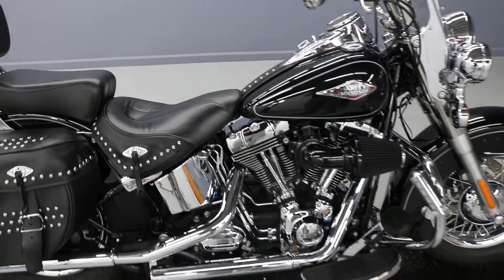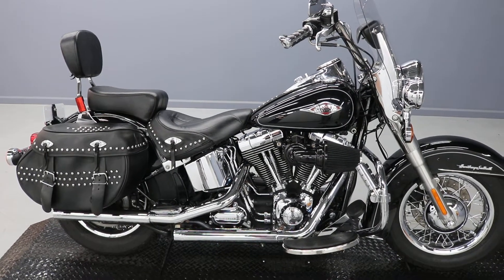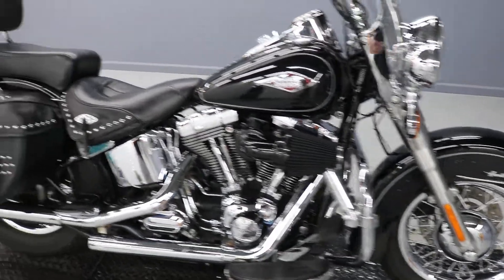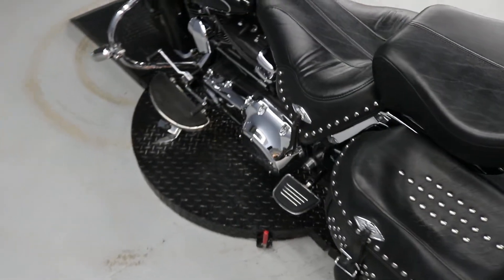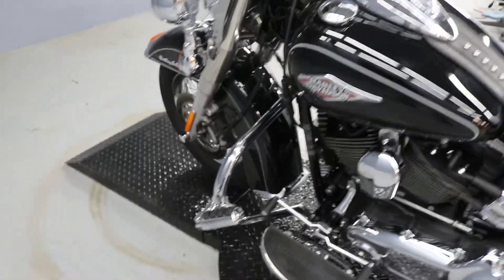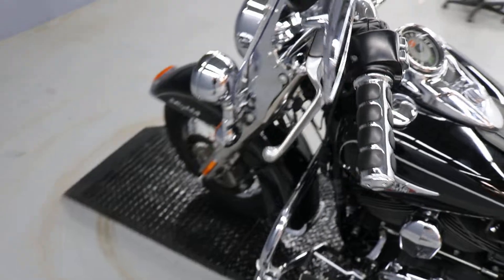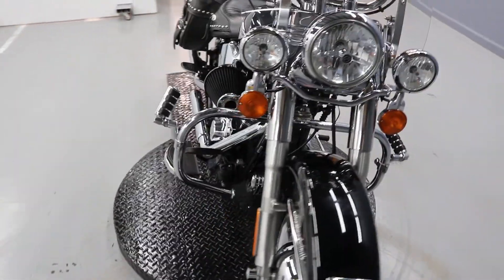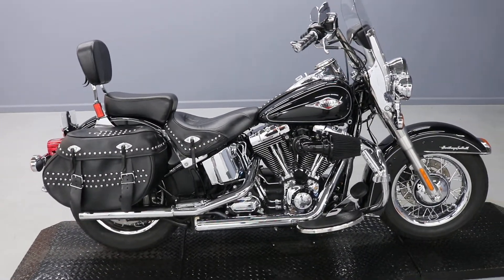Used 2014 Harley-Davidson FLSTC Softail Heritage Classic Cruiser In Vivid Black For Sale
Used 2014 Softail Heritage Classic FLSTC Harley-Davidson In Vivid Black For Sale.  This Heritage Features Custom Grips, Highway Pegs, Larger Passenger Floorboards, Vance & Hines Exhaust, And A High Flow Cone Air Filter.  This Cruiser Sounds As Great As It Looks.  Its Had It's 10k Service here and Is Ready To Roll!  Come On In Today And Check It Out Before It's Down The Road Making Memories With Someone Else.